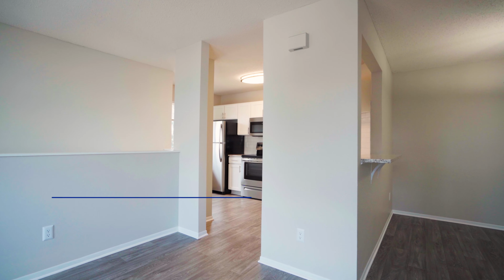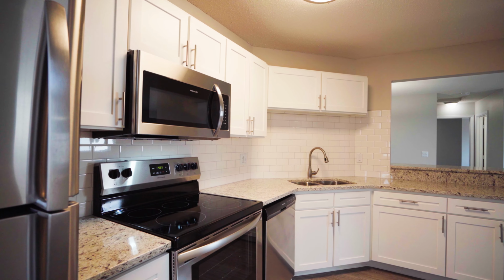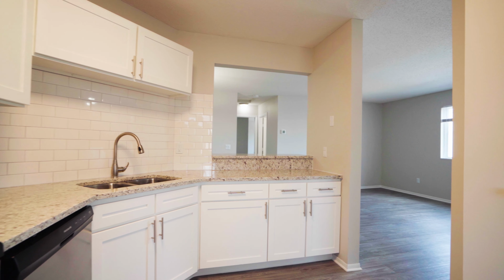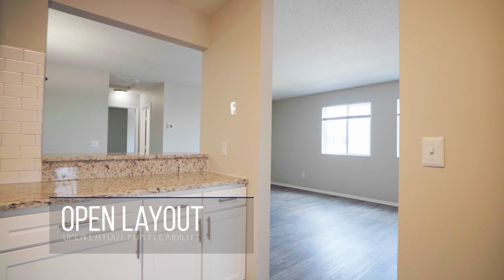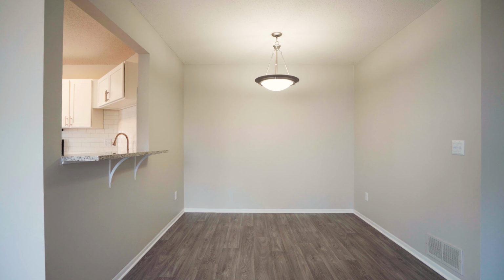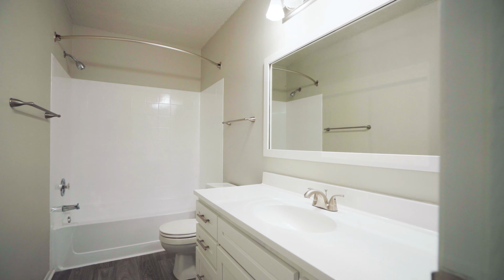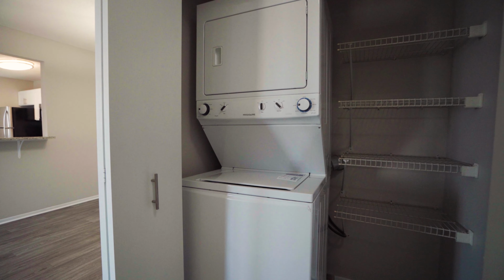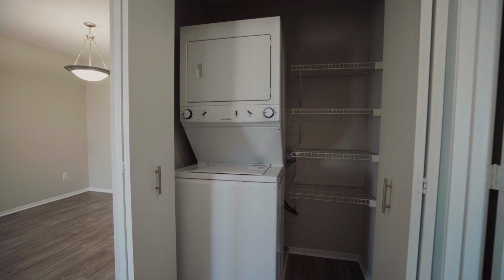Explore SouthFork Townhomes 1 Bedroom 1 Bathroom Townhome in Lakeville, MN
A1 1 Bed 1 Bath Townhome- These newly renovated home located in beautiful Lakeville, Southfork is close to Local Shopping, Restaurants, and Breweries. You can relax with views of the wooded terrain, and refresh your mind at the expansive wetlands. Immerse yourself in the thriving Lakeville community, while still being connected to what the rest of the Twin Cities has to offer. While living at Southfork, you able to experience some of the best in Arts and Education, which can be found at the Lakeville Area Arts Center and at the schools of District 194. All this combined with easy access to trails, parks, and lakes, there’s always something to do at SouthFork!

Unit 10711C